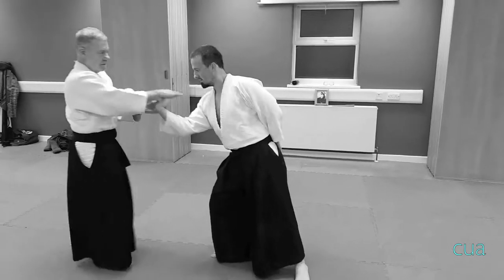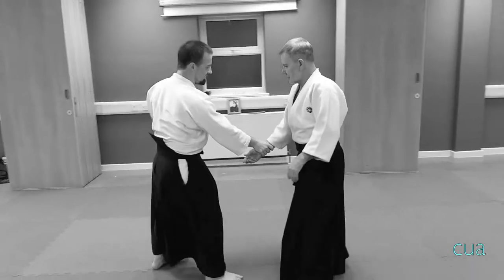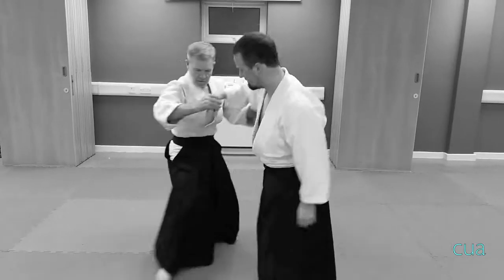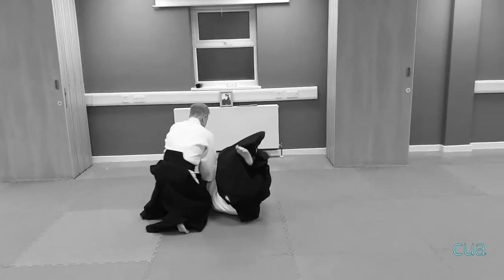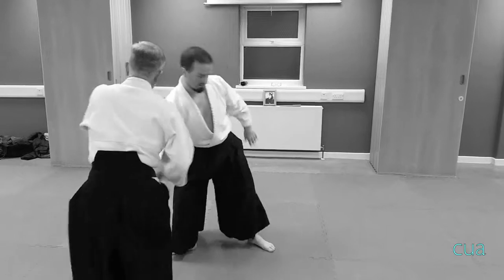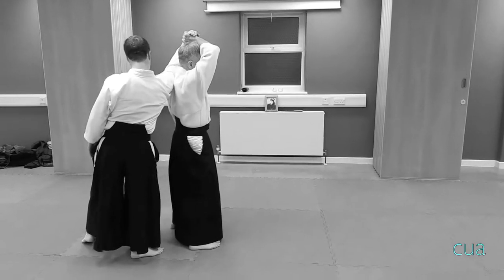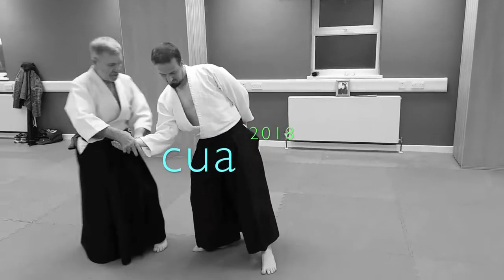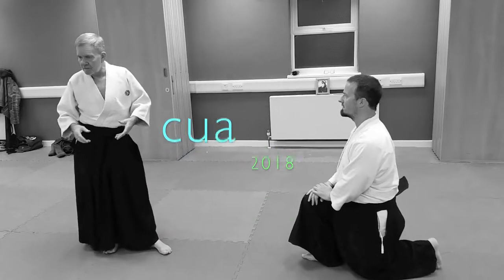How to do Aikido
changing techniques
henka waza
2018